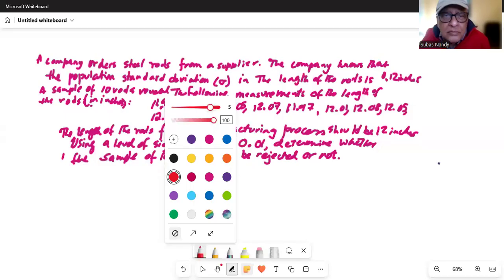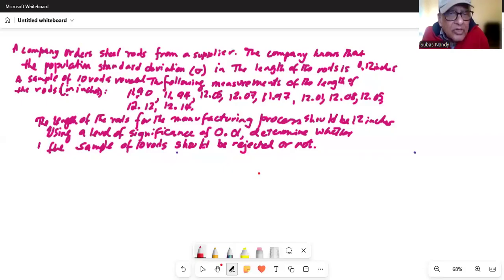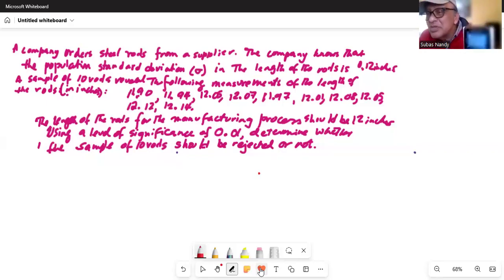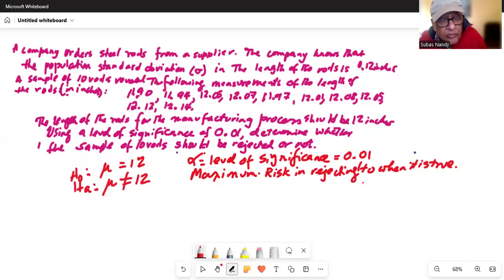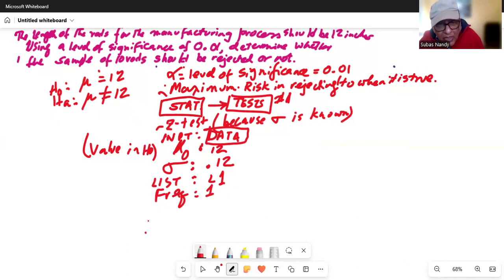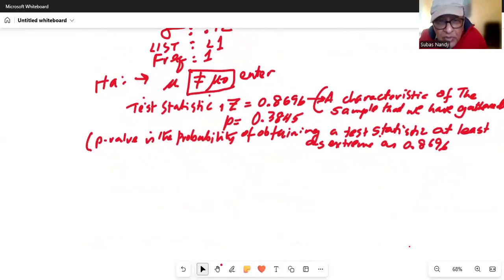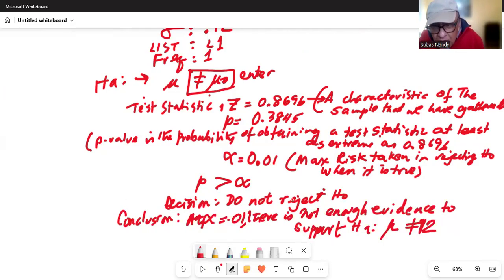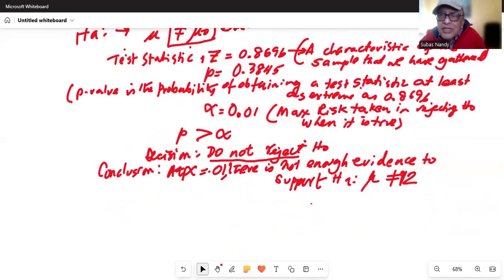datascience hypothesistestingwithonesample subscribe